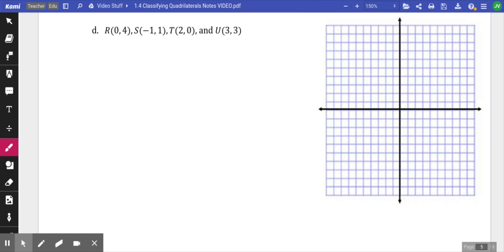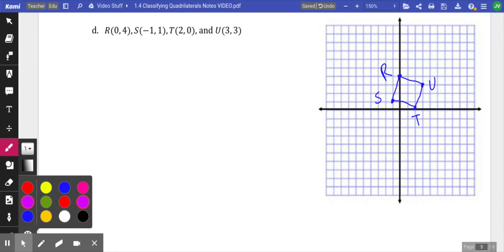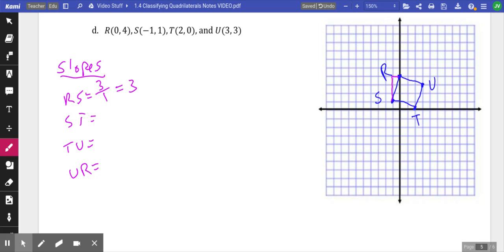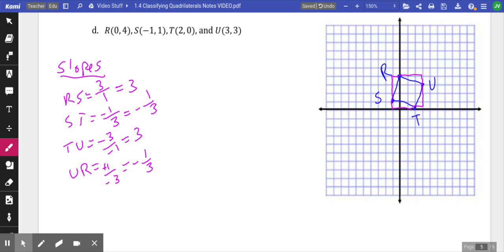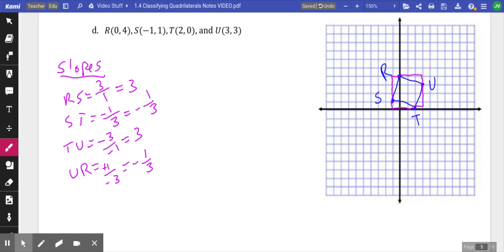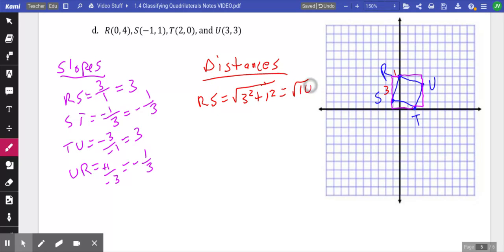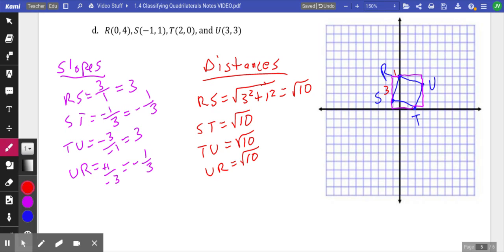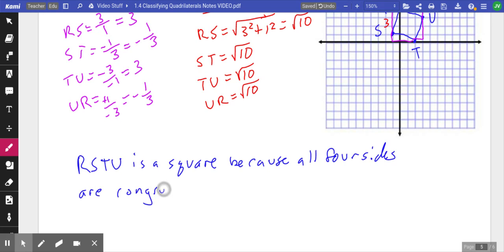1.4 Example 2D - IM3